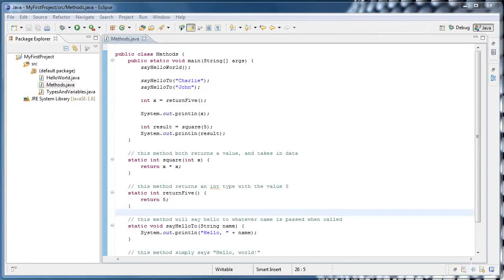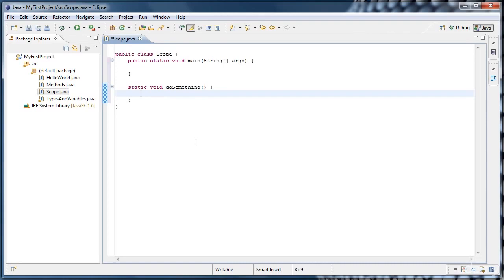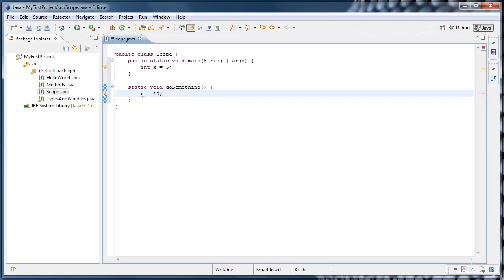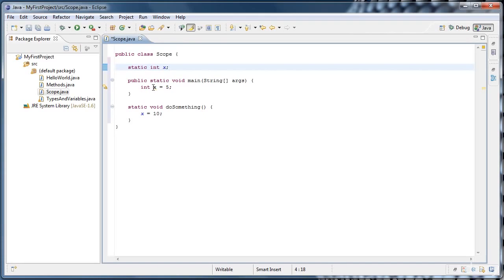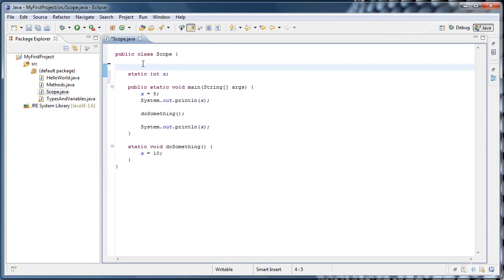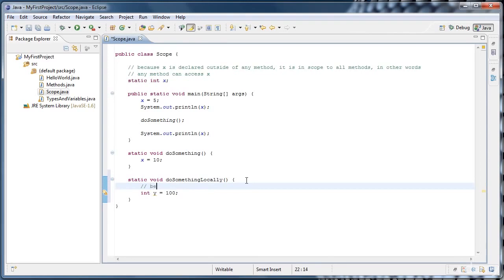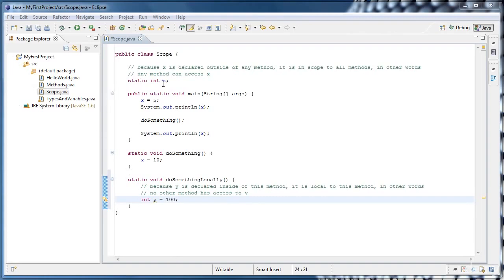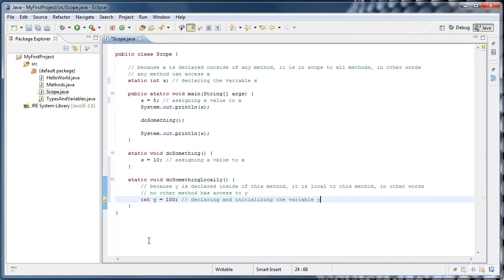Learn java script programing | Variable Scope | 2020 | javascript tutorial for beginners